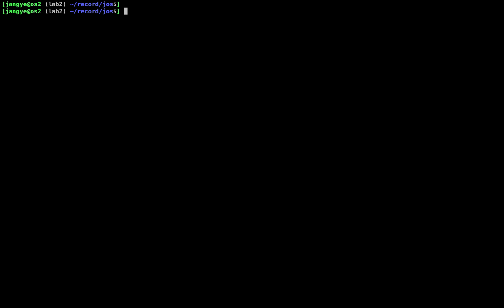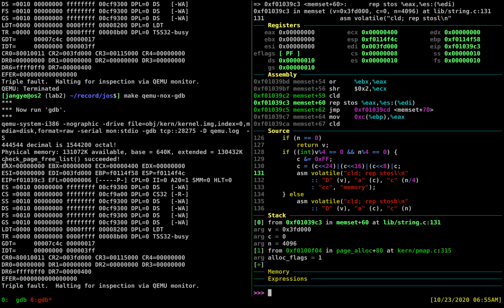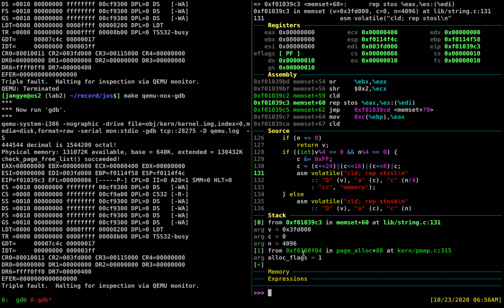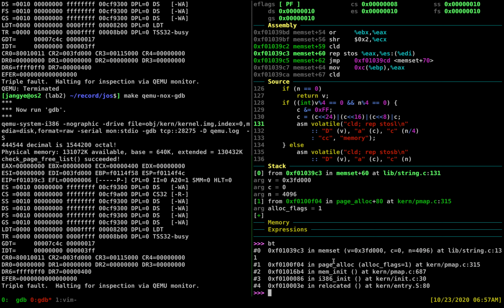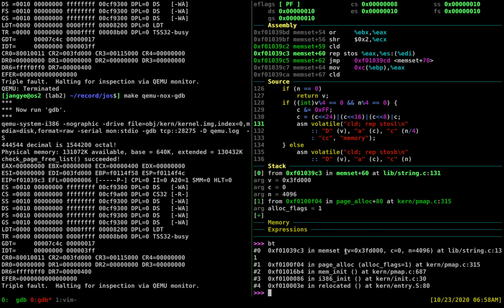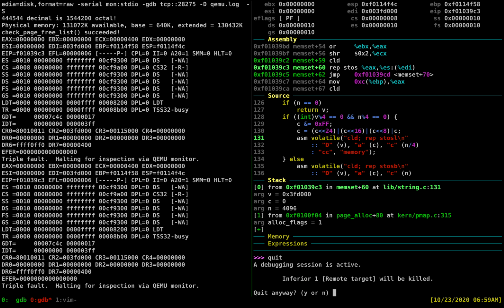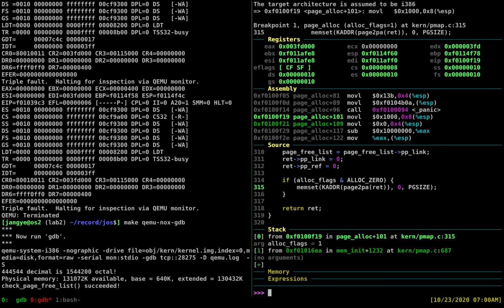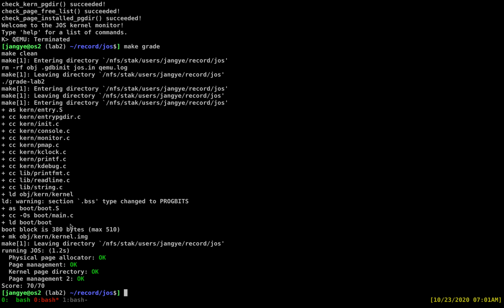CS 444/544 Tutorial 6-2: Using GDB to resolve a TRIPLE FAULT!